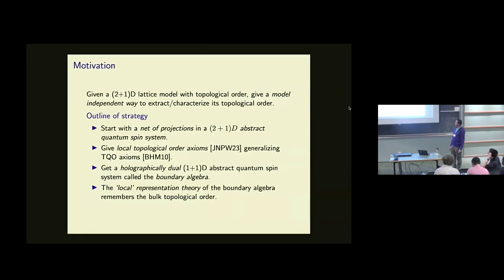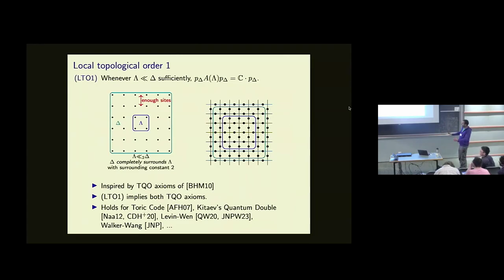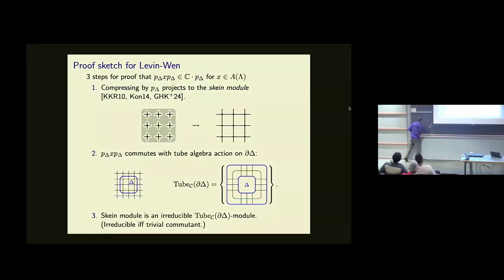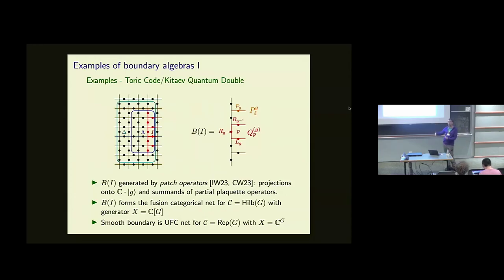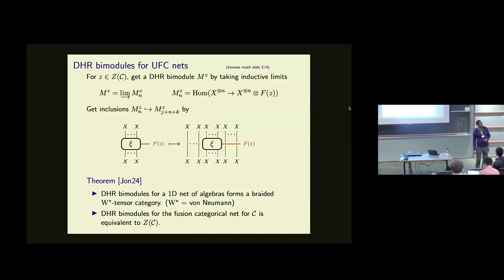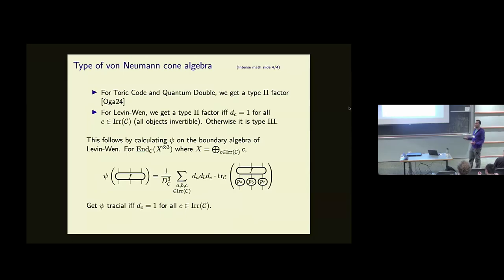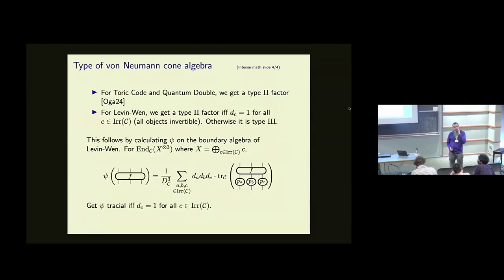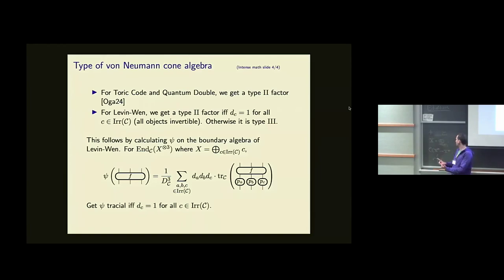Local topological order and topological holography | Dave Penneys (Ohio State)